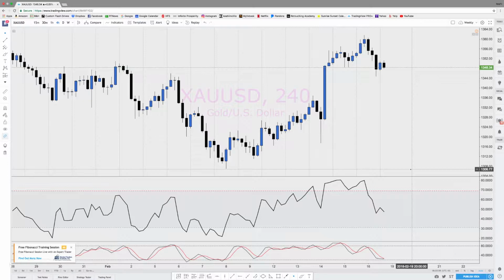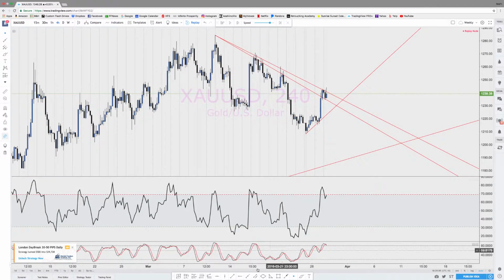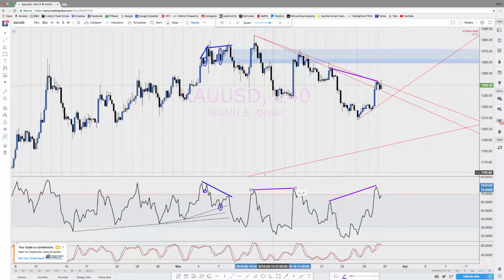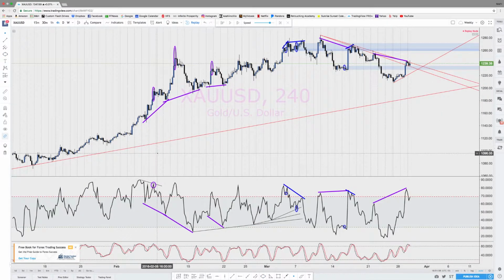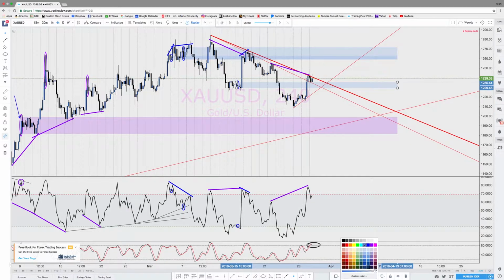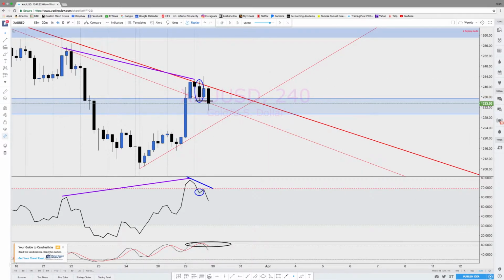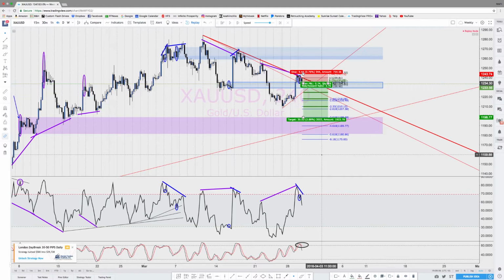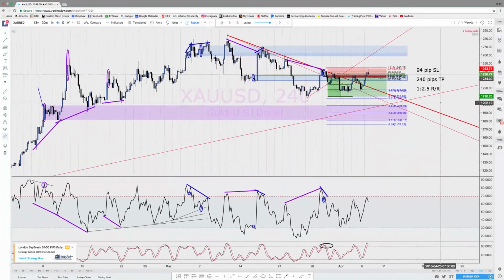Gold: Bar Replay and Sample Trade 02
Video is sped up to 150% speed to maximize everyones time.